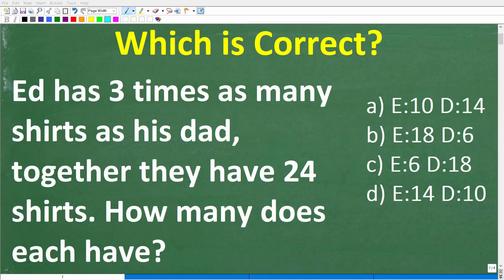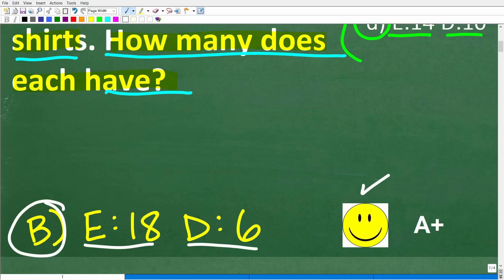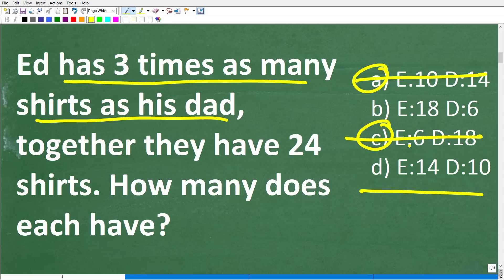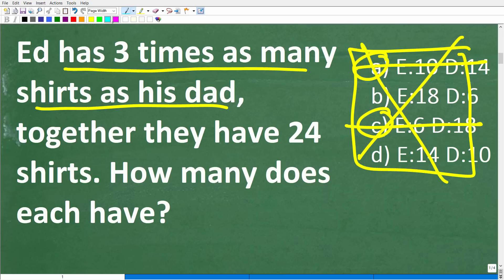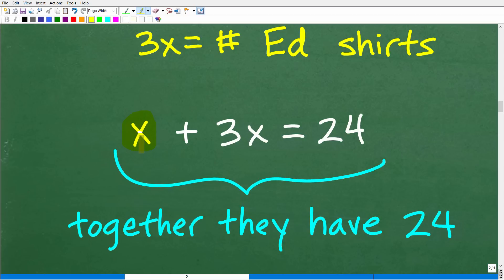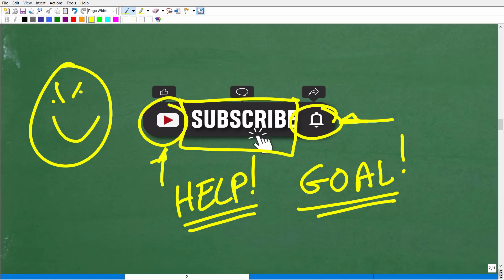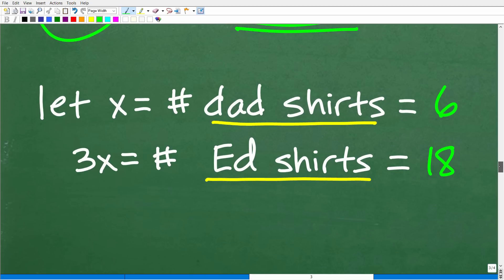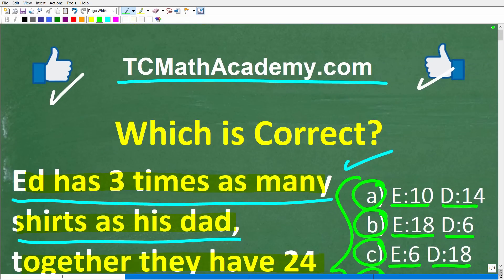Ed has 3 times as many shirts as his dad, together they have 24 shirts. How many does each have?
How to solve an algebra word problem - linear equations.

• HOMESCHOOL MATH
• COLLEGE MATH